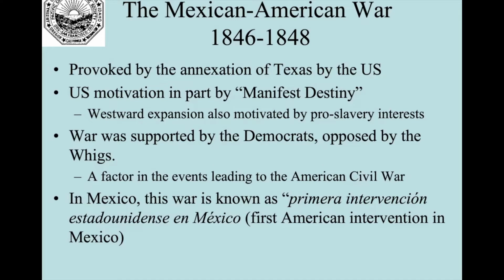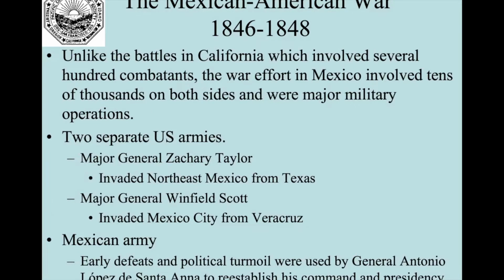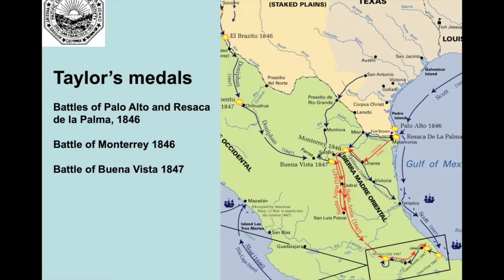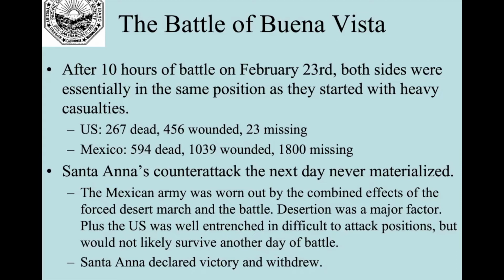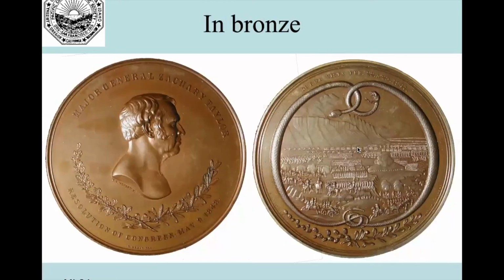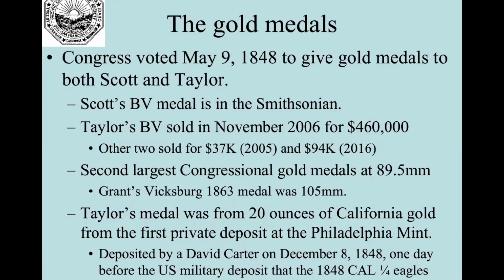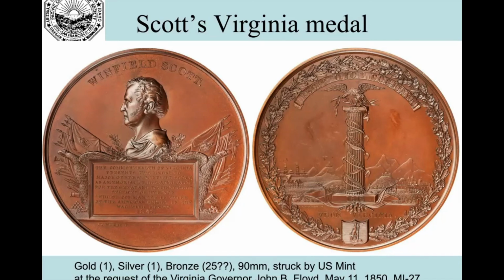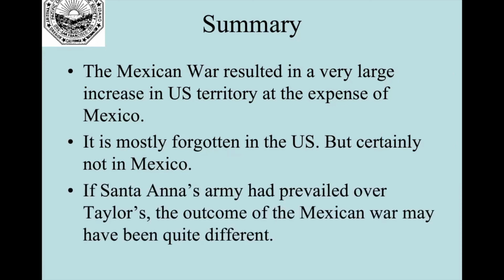The medals of the Mexican War Generals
PCNS past-president explores the Mexican War of 1846 through the medals awarded to the Generals